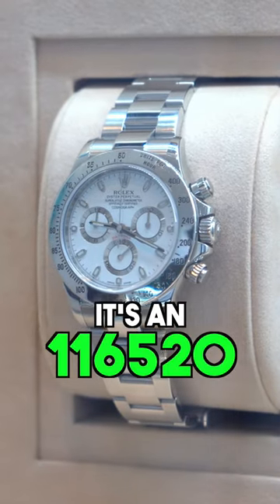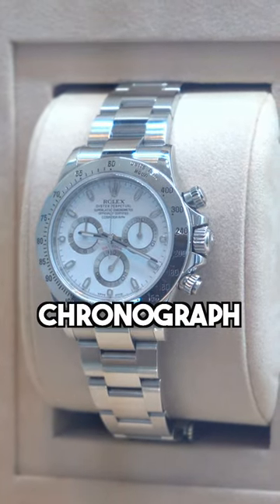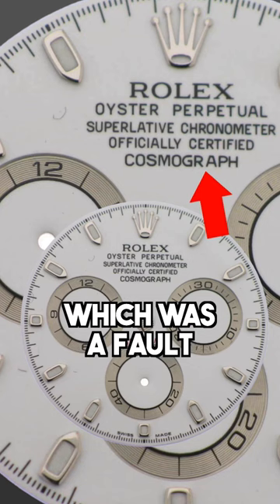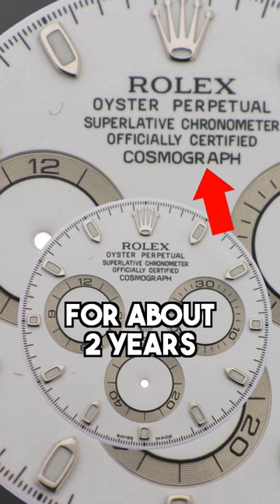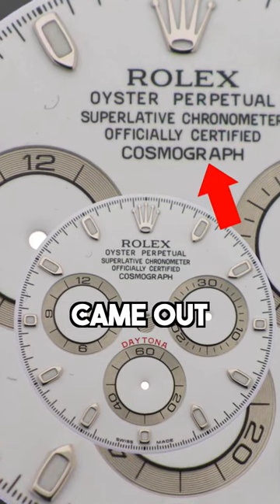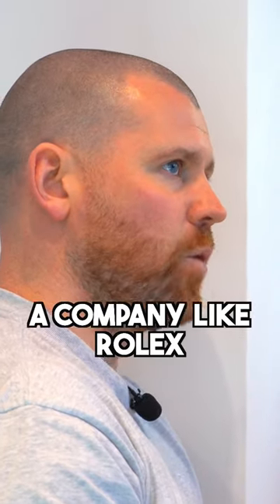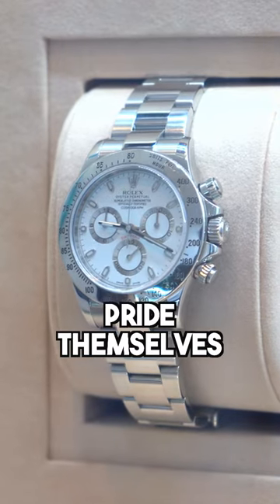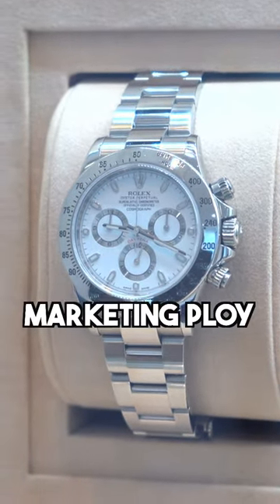ROLEX MADE A MISTAKE! The APH Daytona